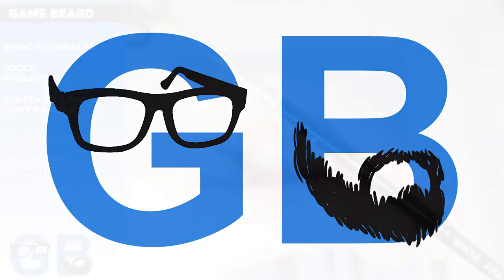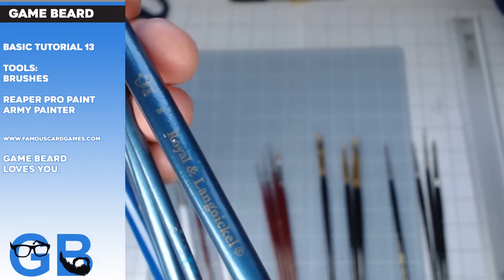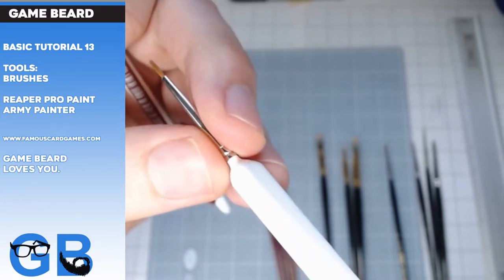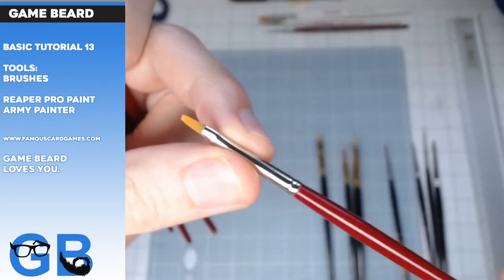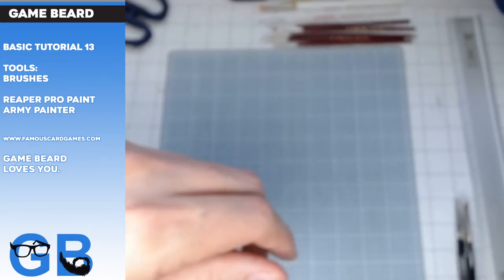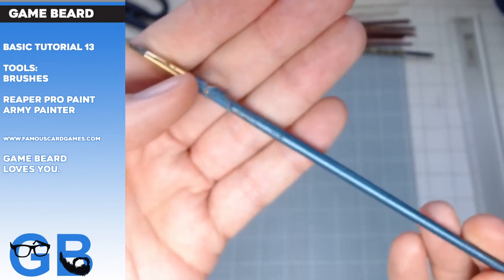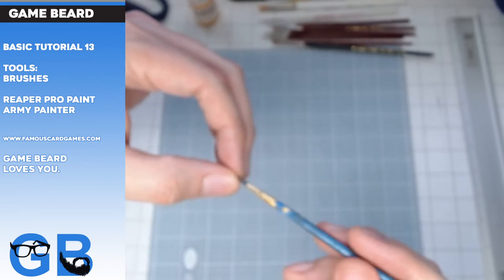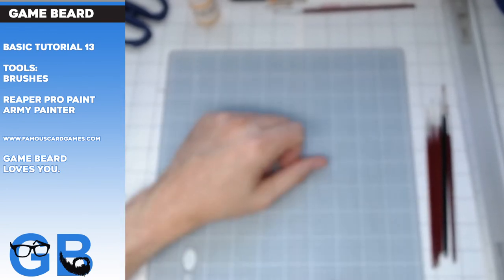Basic Miniature painting Tutorial 13: Brushes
I talk about brushes!

to get free player aids for games including Battletech, Shadows of Brimstone, Kill Team, and others.